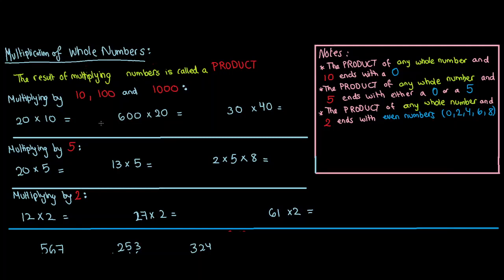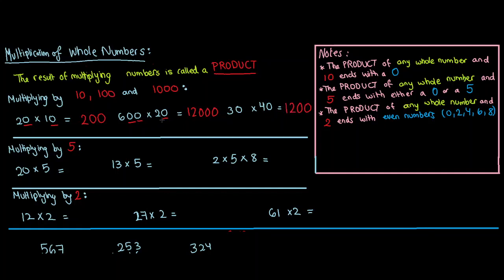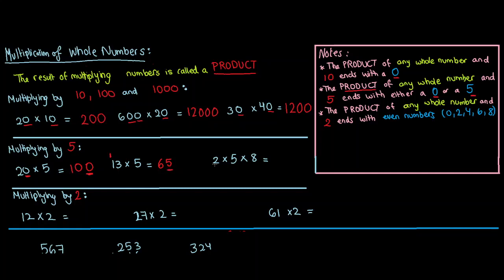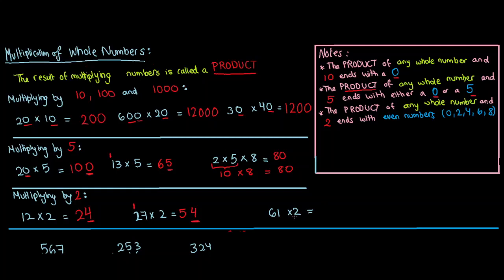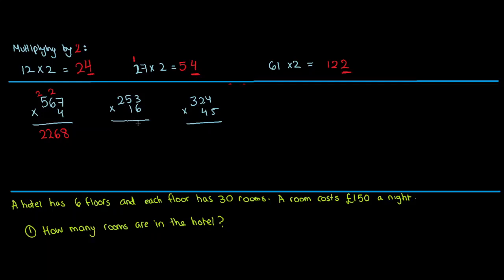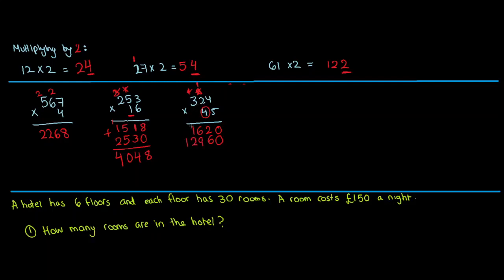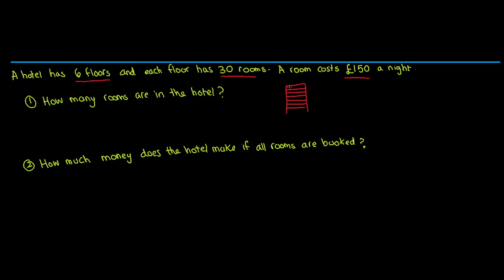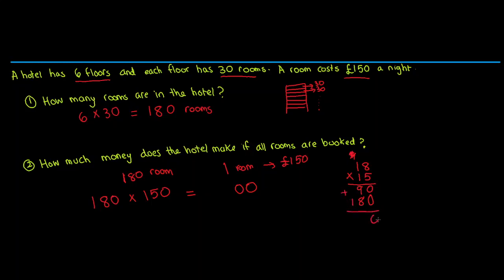Grade 6 - Multiplication of Whole Numbers | Explanation and Examples